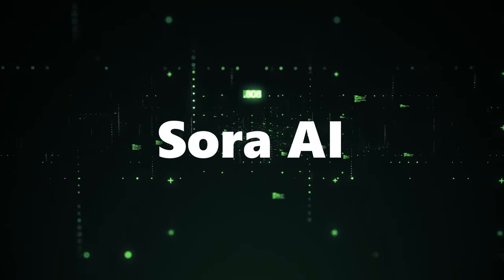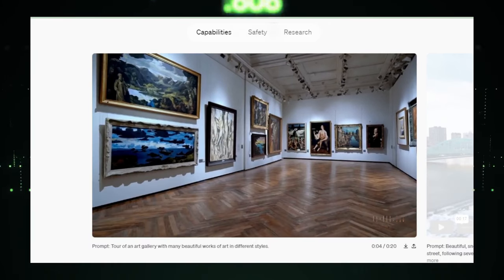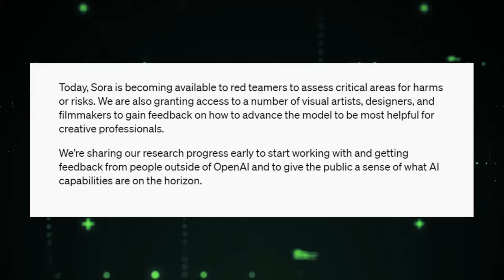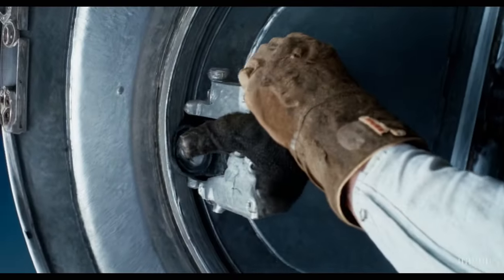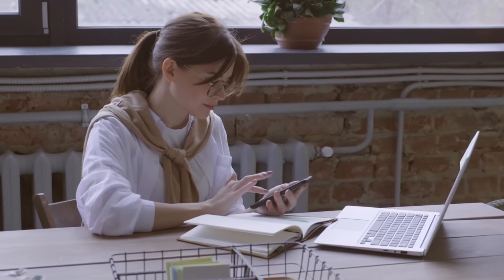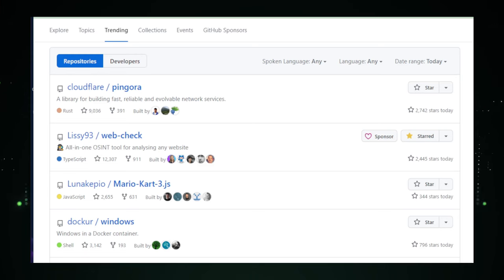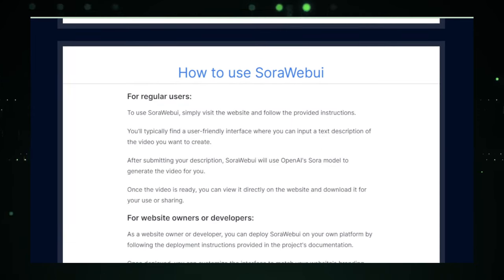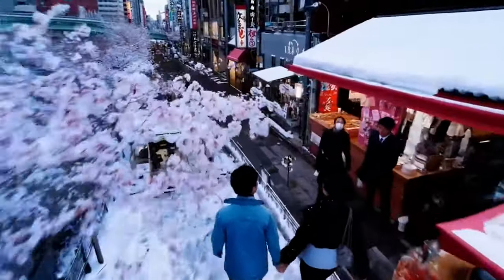How to use Sora AI | Create text-to-Video using OpenAI Sora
"🚀In this Sora AI tutorial, we will show you how to easily transform text into video using the powerful capabilities of OpenAI Sora. Sora AI is a cutting-edge tool that leverages artificial intelligence to create stunning videos from simple text inputs. Whether you are a content creator looking to enhance your projects or a business owner wanting to create engaging video content, Sora AI is the perfect solution for you.